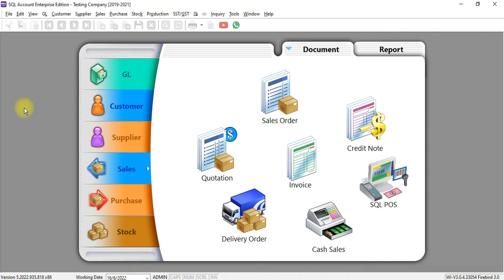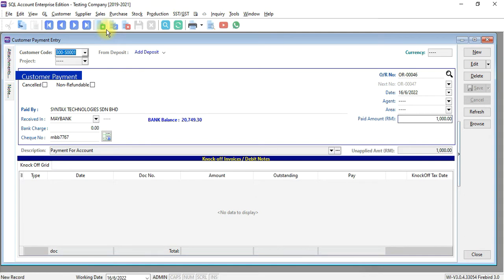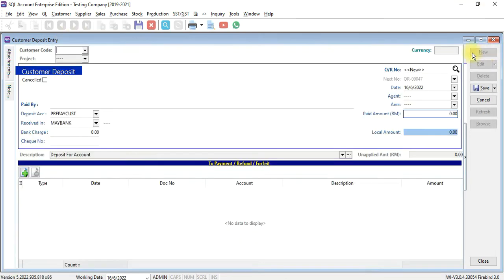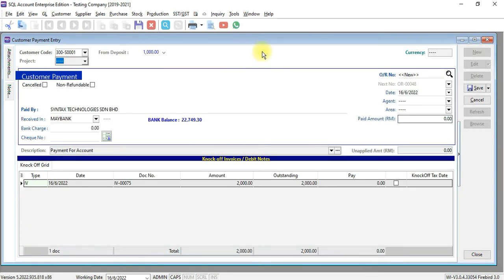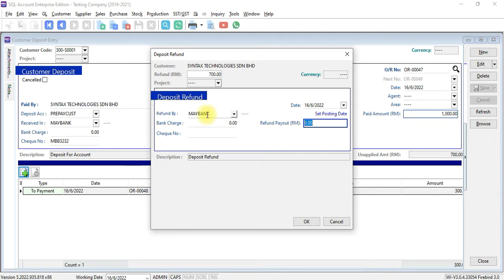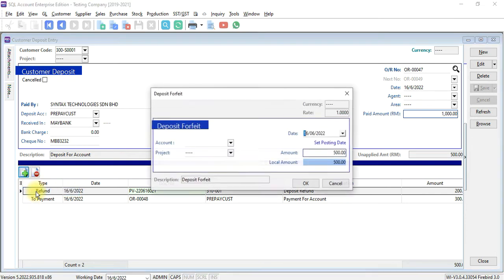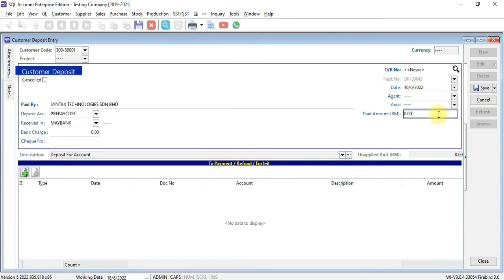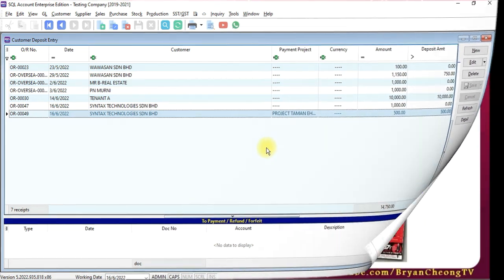Ask Bryan Cheong - SQL Accounting System - Customer Deposit - Track, Pay, Refund and Forfeit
In this Ask Bryan Cheong SQL Accounting System Tutorial, we will discus  about Customer Deposit Module. Customer paying deposit even before an actual sales take place, is a normal business flow for certain industries. In SQL accounting system, there are 2 ways for us to do this transaction. Direct Customer Payment or using Customer Deposit Module. By using SQL Customer Deposit module, we are able to track, make payment, refund, or even forfeit a deposit easily.